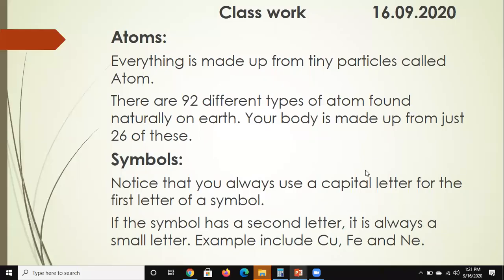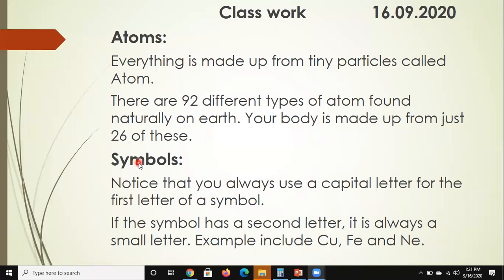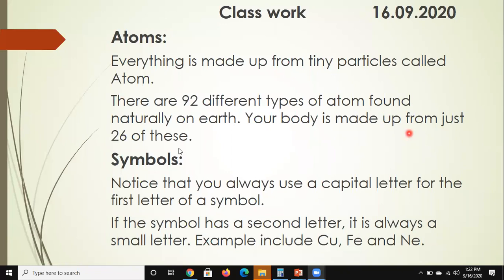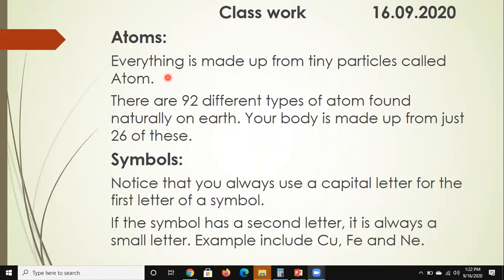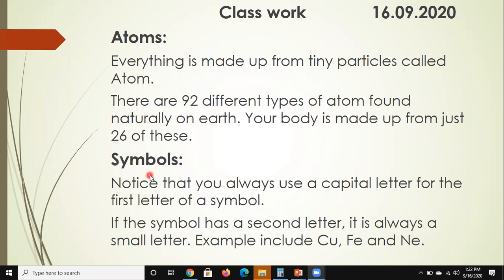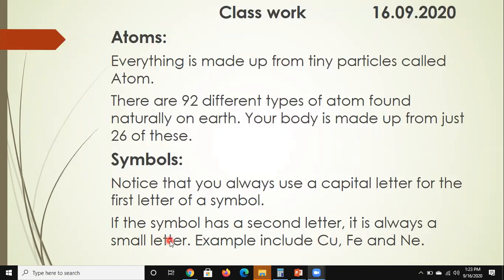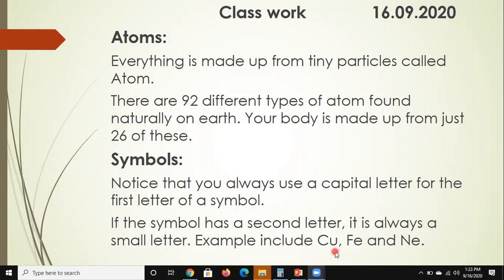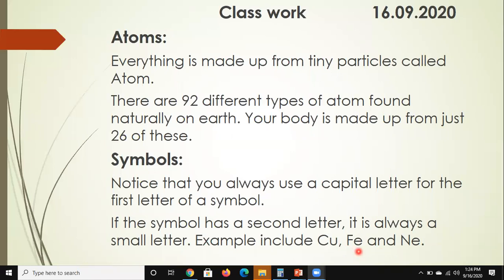Chemistry - Symbols of atoms of different elements - Atoms and Their Symbols | Grade 7th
This Chemistry video explains the concept of symbols of atoms of different elements - for students studying in class-7.